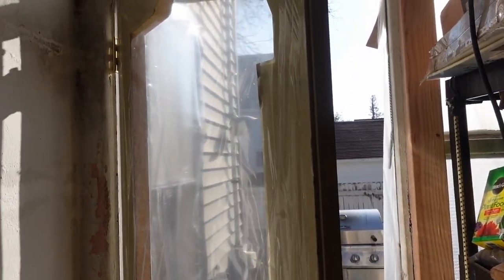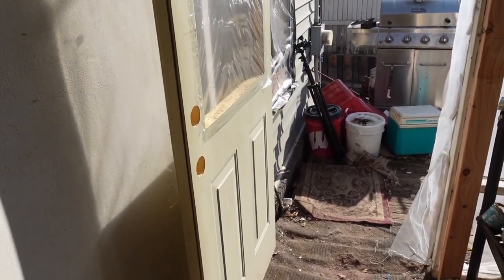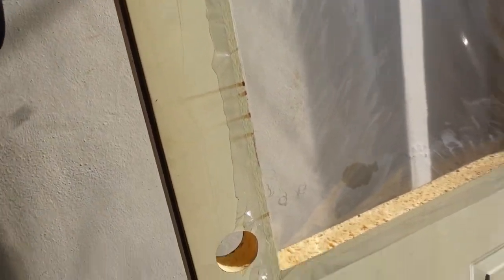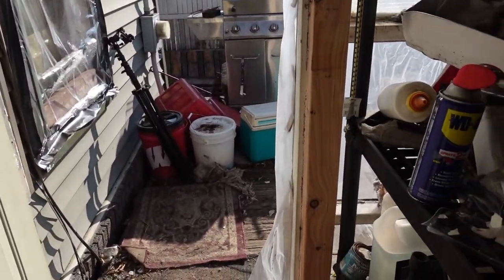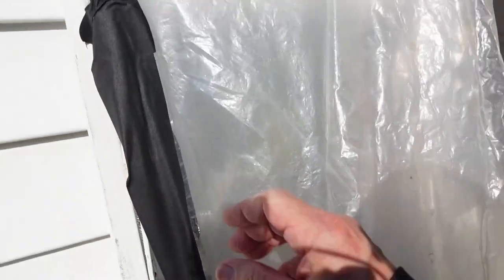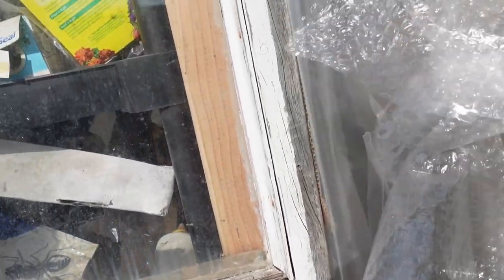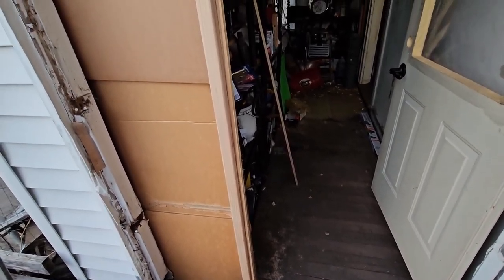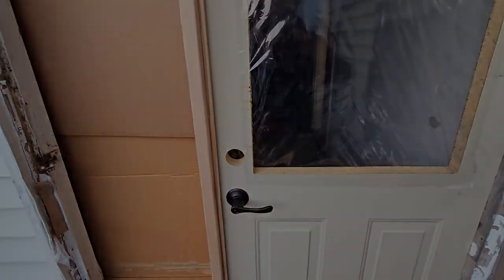Fixing a Janky Breezeway Door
Trying to prepare for Winter. Needed to install a door quickly with no budget.